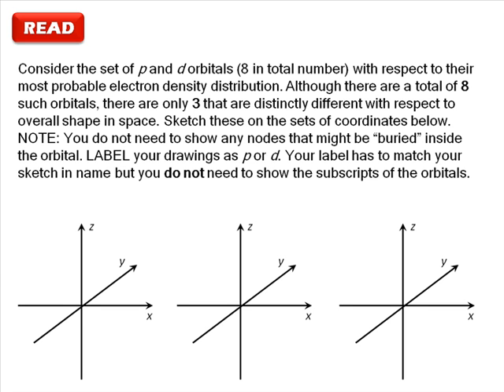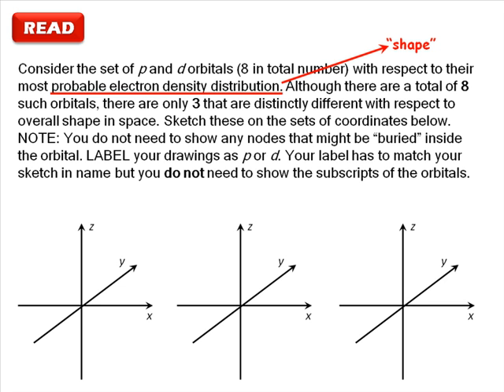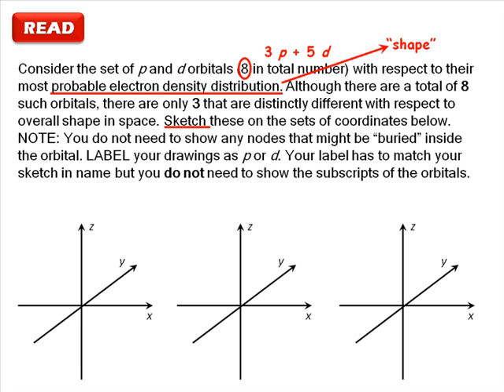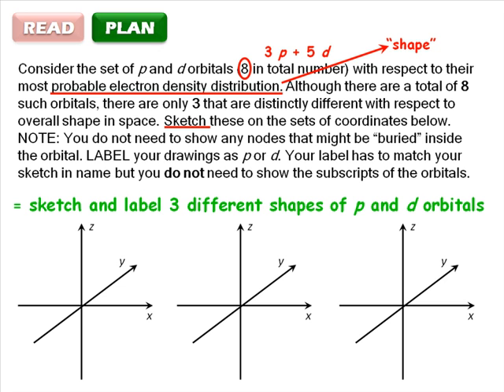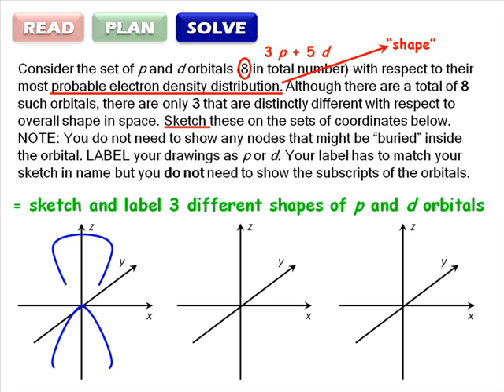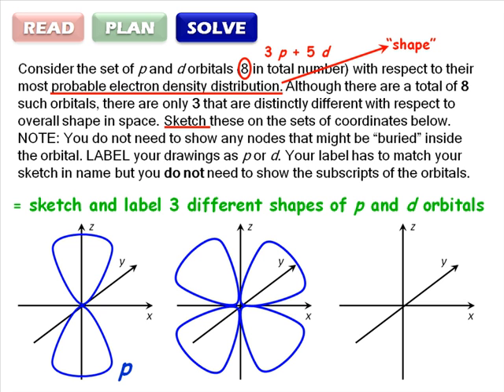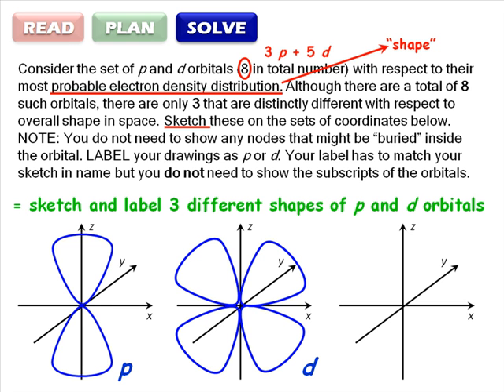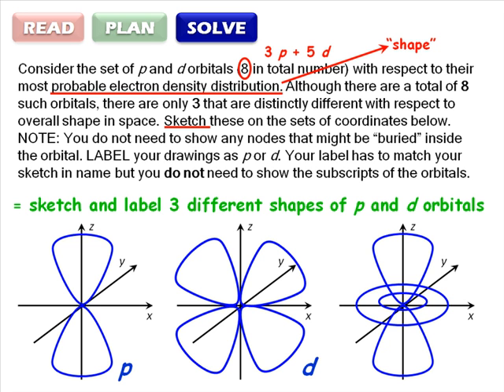RPSC 1-9: Shapes of Orbitals